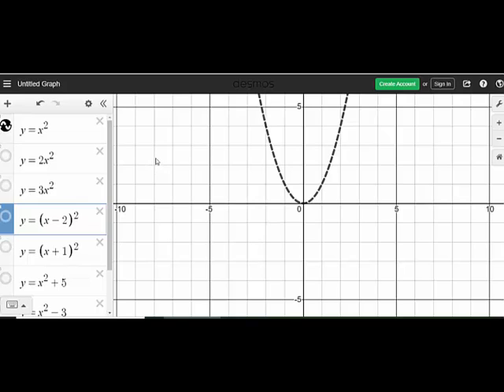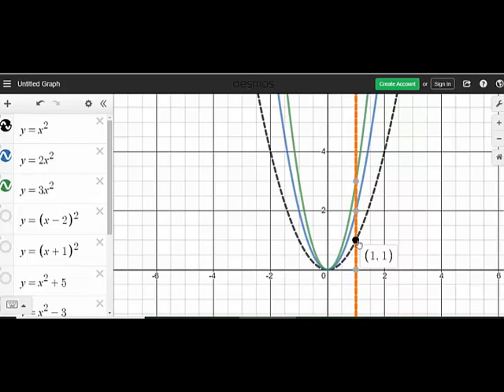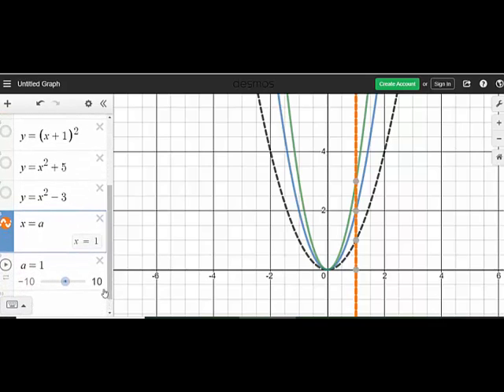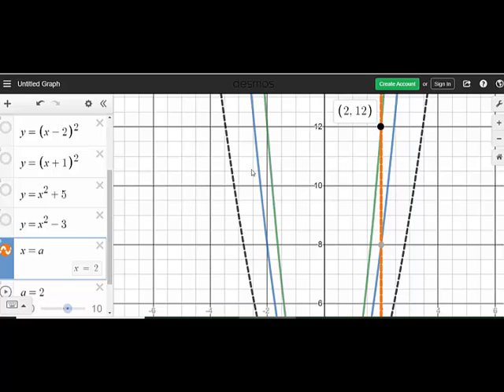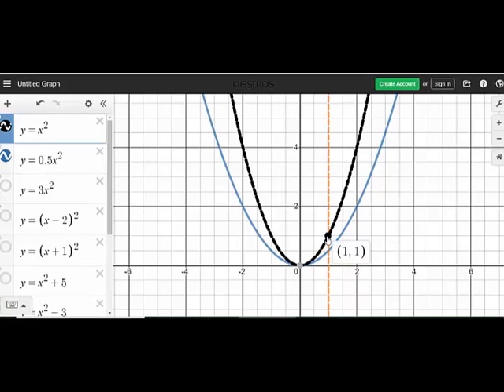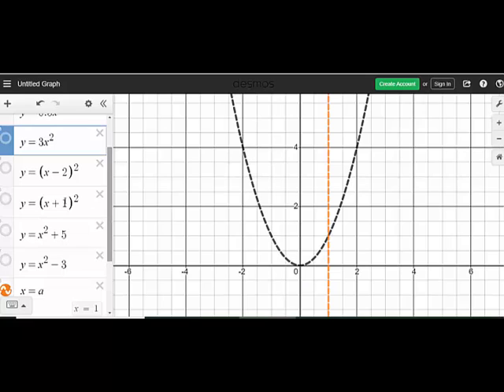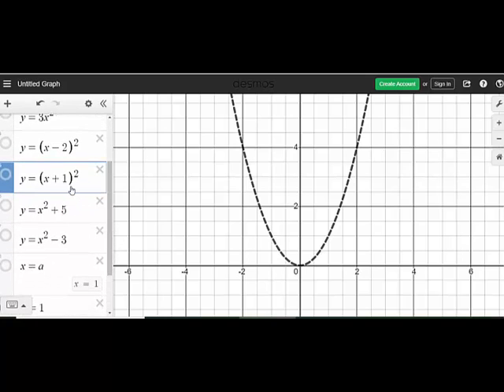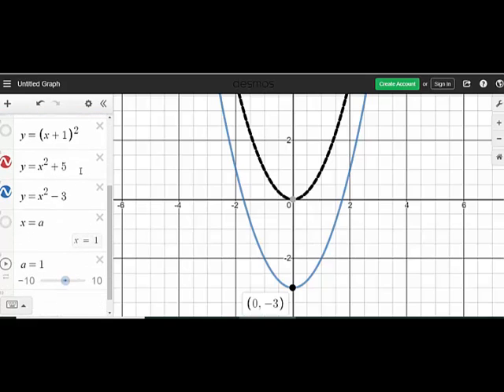Investigating Transformations I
This video is a quick DESMOS investigation/review of the transformations (using quadratics) seen in MPM2DA (Ontario curriculum).